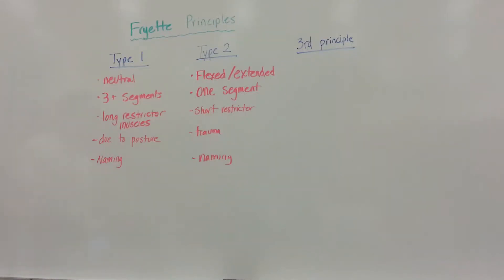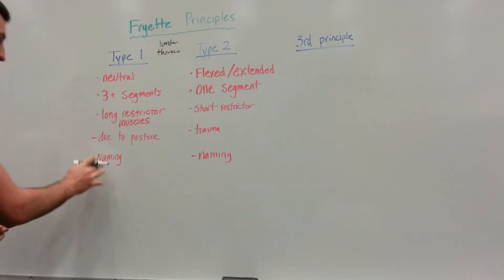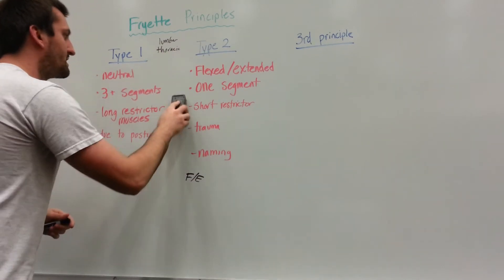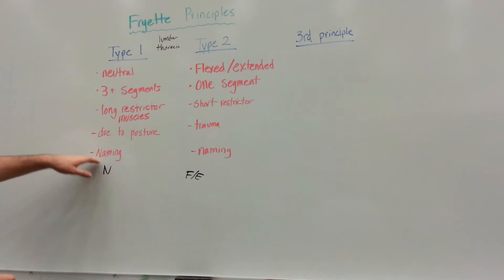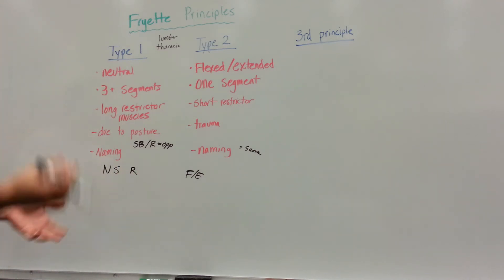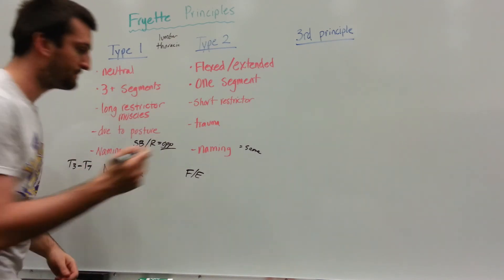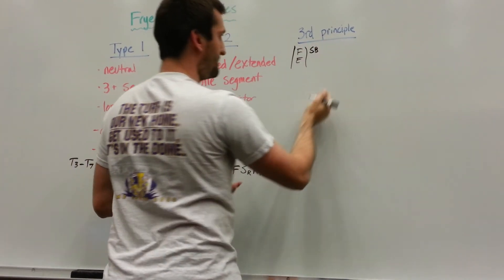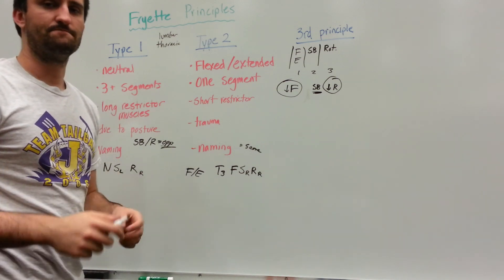Freyette's 3 Principles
This video will cover the basics to Freyette's three principles